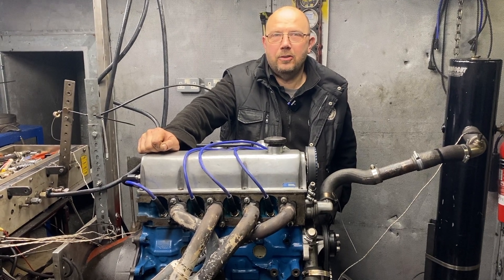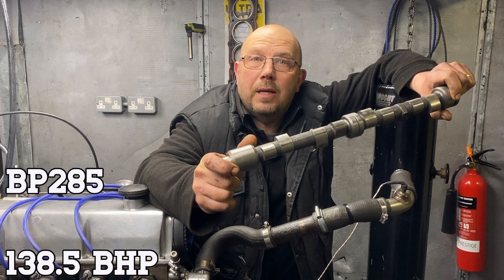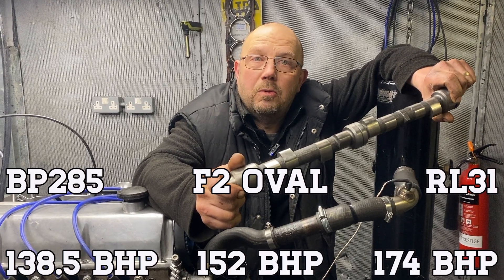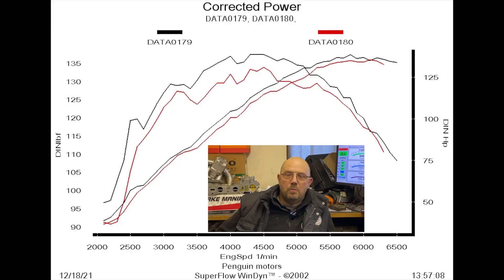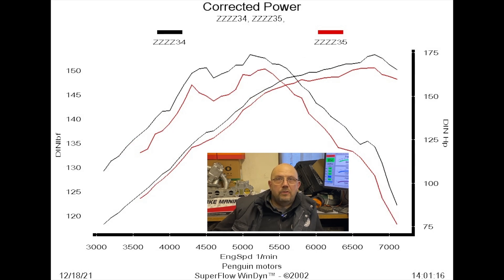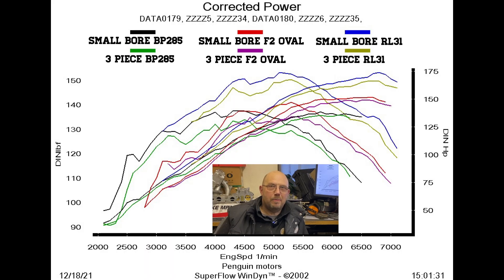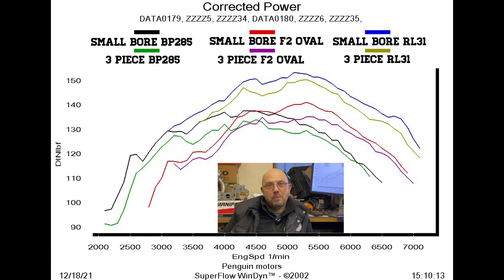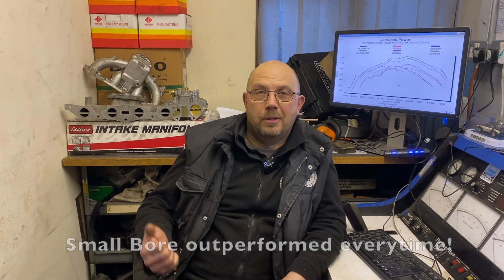Pinto Small vs Big Bore Exhaust Manifolds tested on 3 different Camshafts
We used 3 different Camshafts, Piper BP285 vs Lyndale F2 Oval Racing Cam vs Kent RL31 in 2.1l engine.
Dyno Tested and compared them on a Small Bore 4,2,1 and Big Bore 3 piece Exhaust Manifold.

Should you upgrade your exhaust manifold? Is it worth upgrading your Manifold?